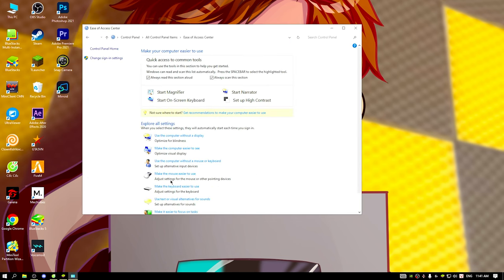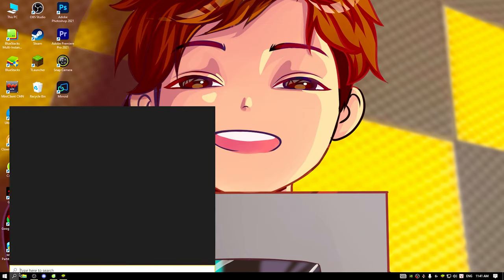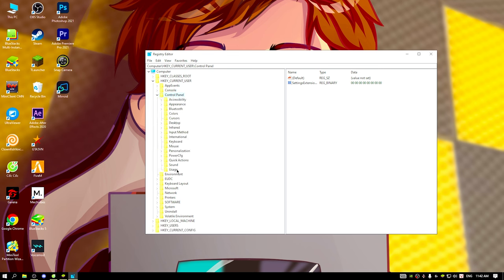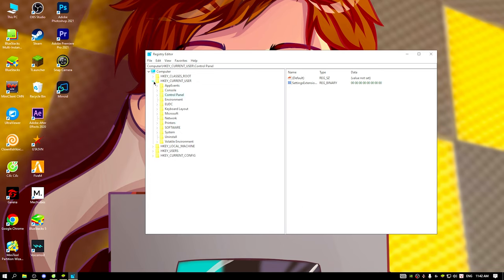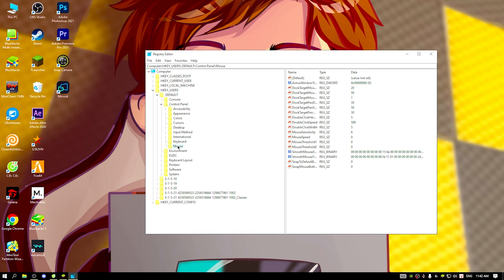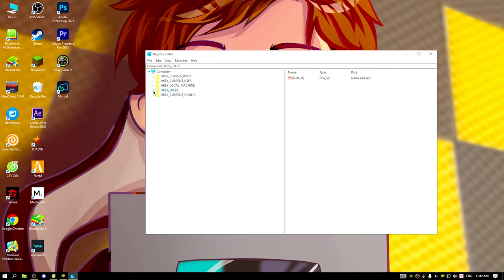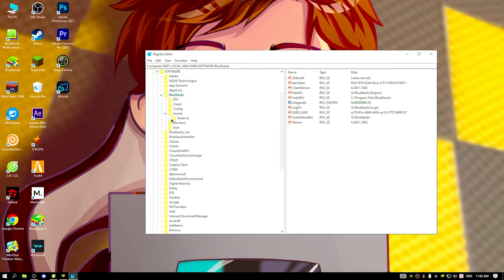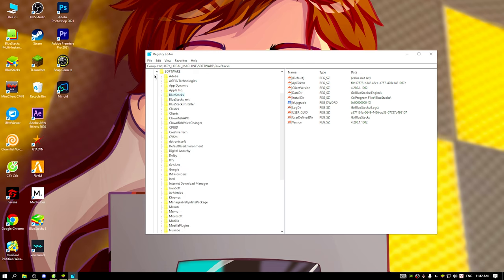Setting và độ nhạy giúp kéo tâm dễ dàng hơn trên PC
- 𝙈𝙪𝙨𝙞𝙘🎧